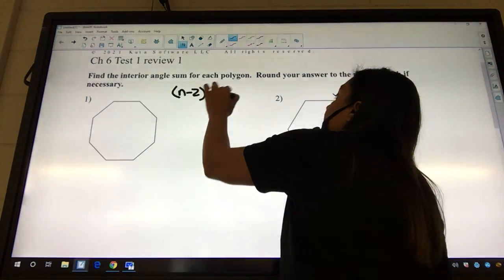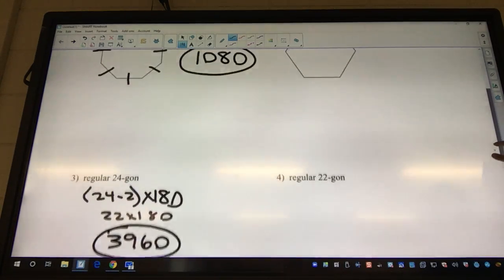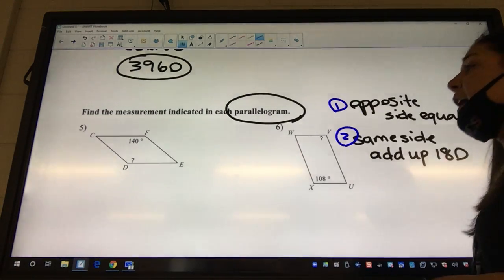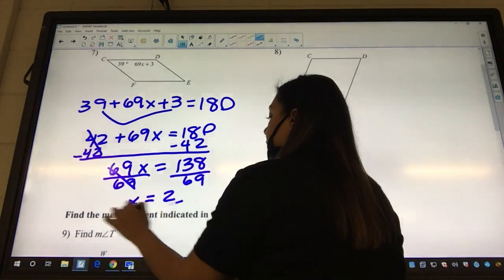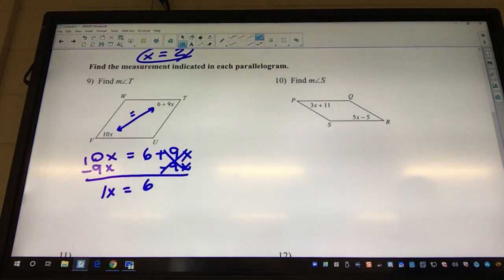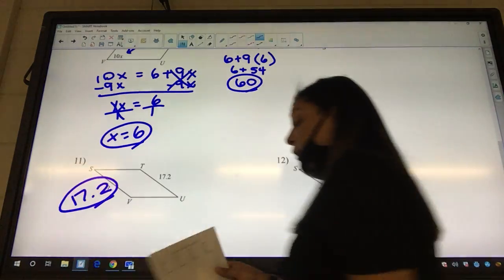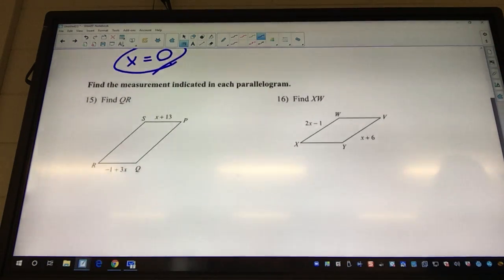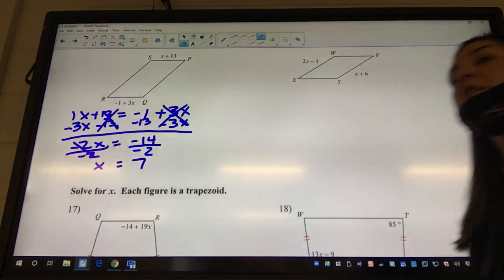Period 2 Ch 6 test review 1